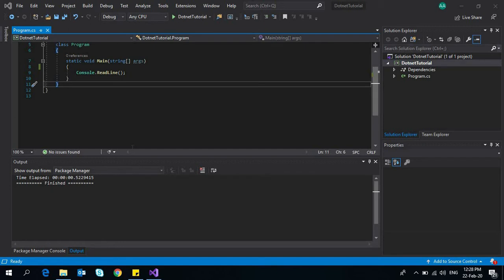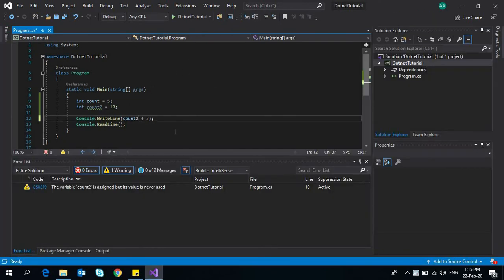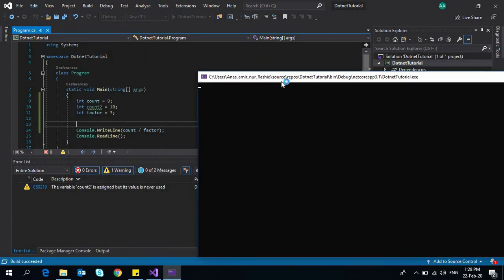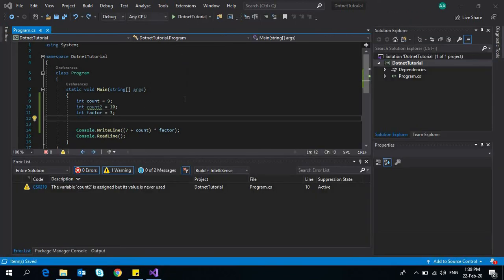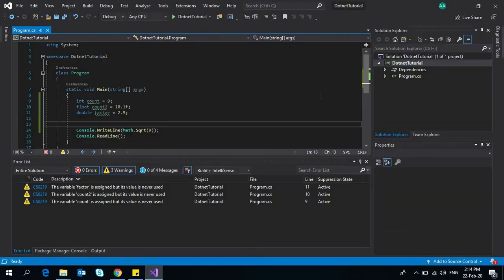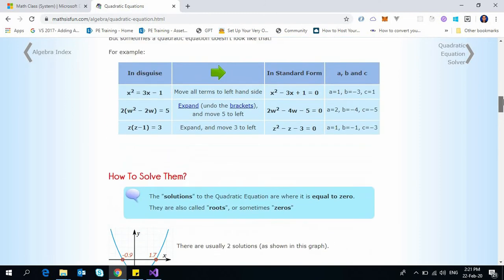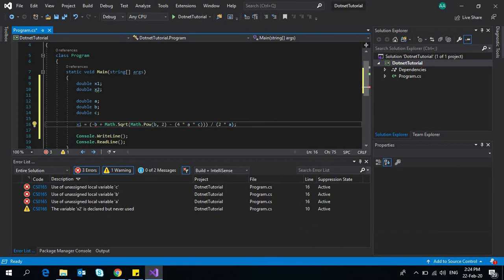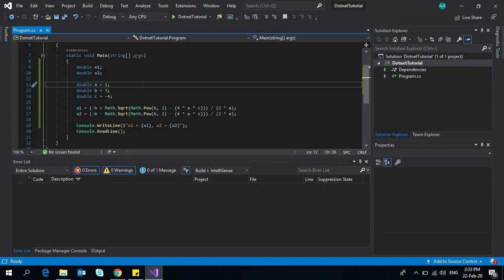.Net C# Programming - Numbers and A Simple Quadratic Equation Formula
.NET C# tutorial series.
This video covers the basics of C# numbers.

C# intro
C# fundamentals